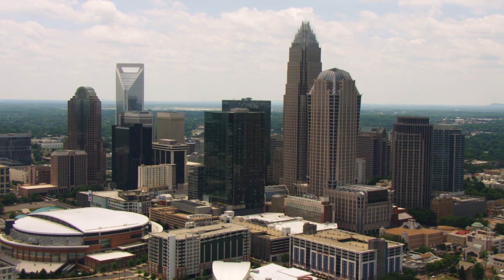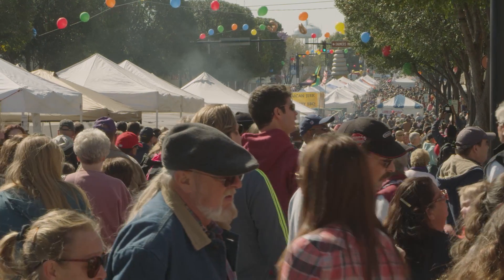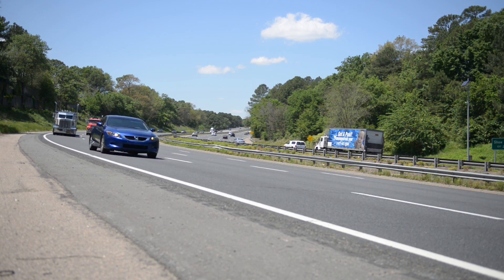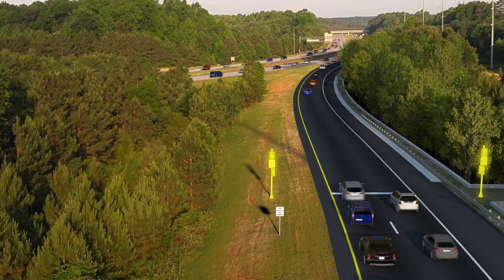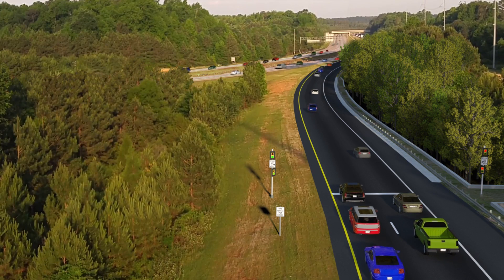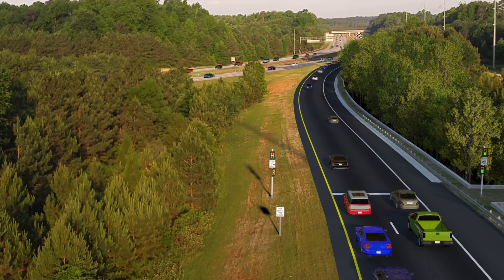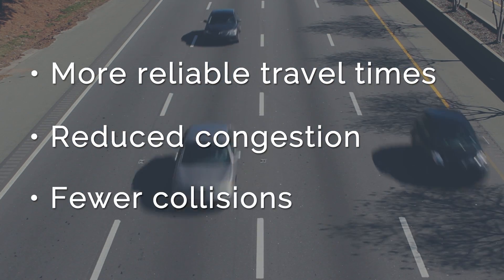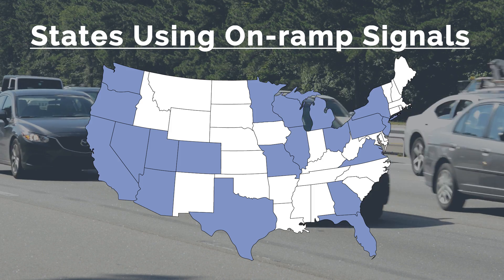Introducing On-Ramp Signals in North Carolina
To enhance the overall flow of traffic during peak times and to improve safety, NCDOT is looking to a proven strategy called on-ramp signals also known as ramp meters.

The first on-ramp signals in North Carolina will be installed on the I-540 loop in northern Wake County.